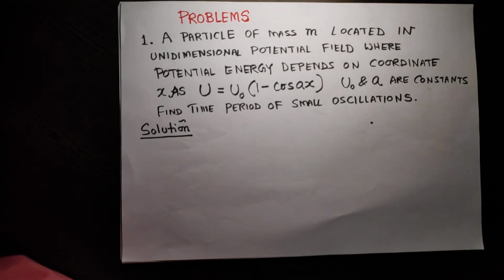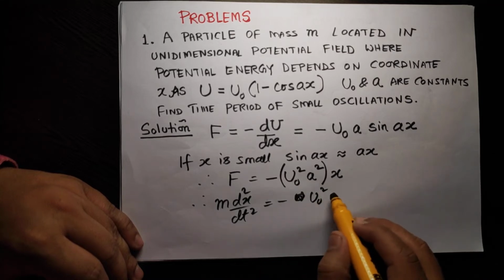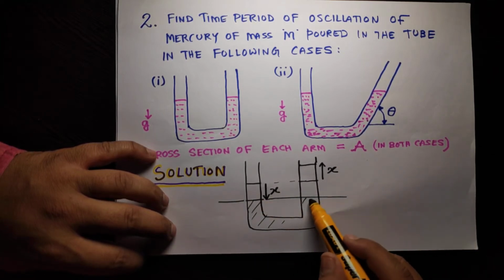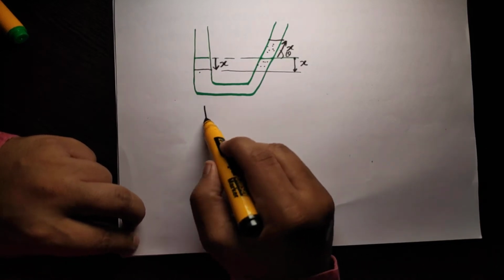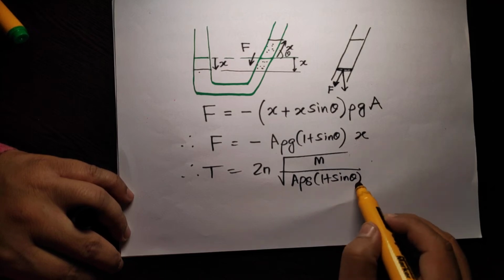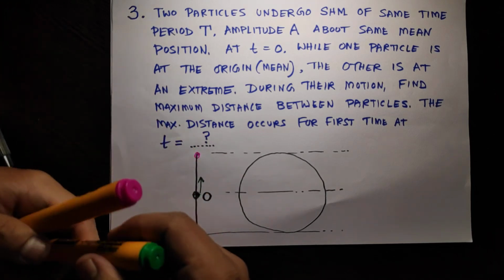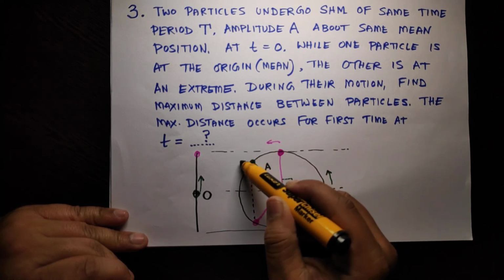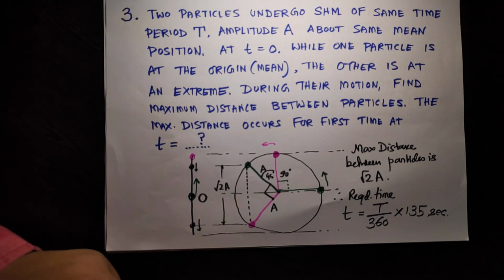10. Simple Harmonic Motion Lecture-10